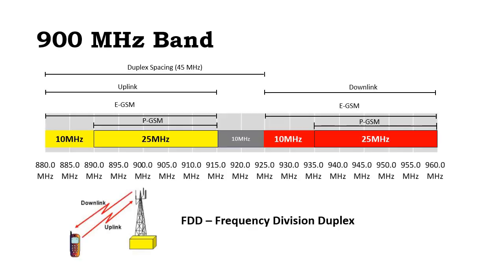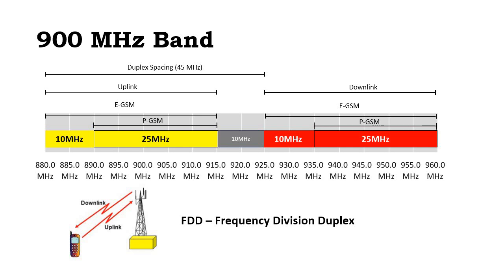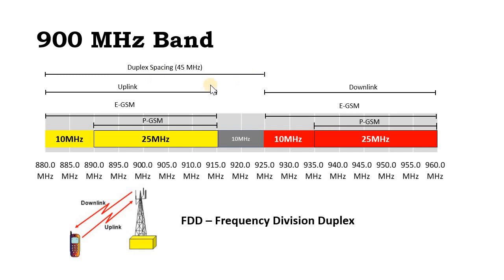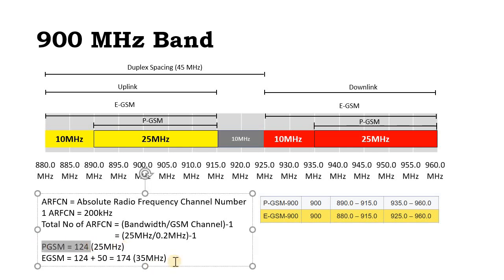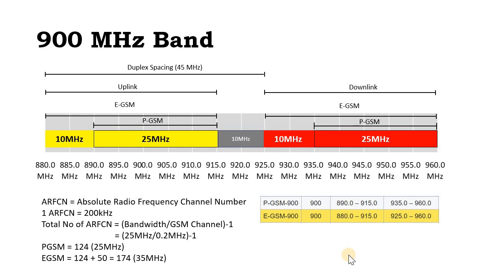900 MHz Band